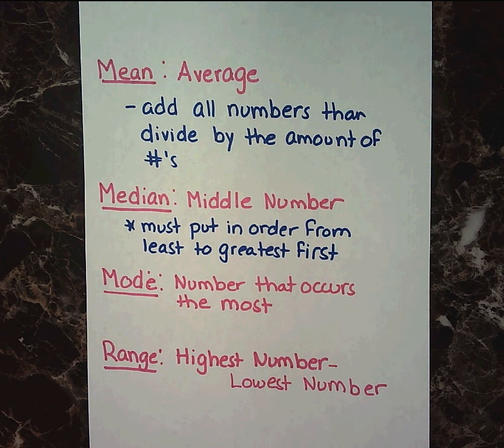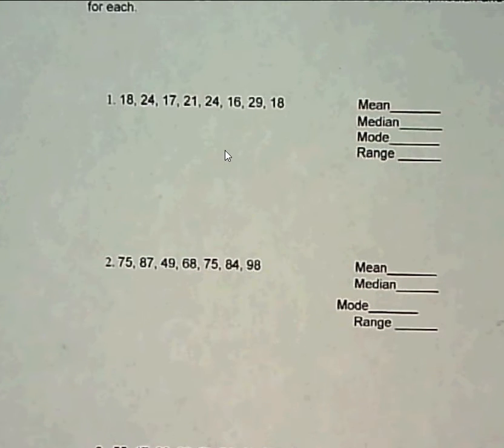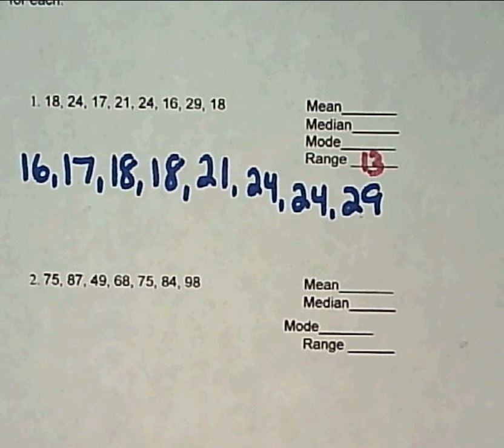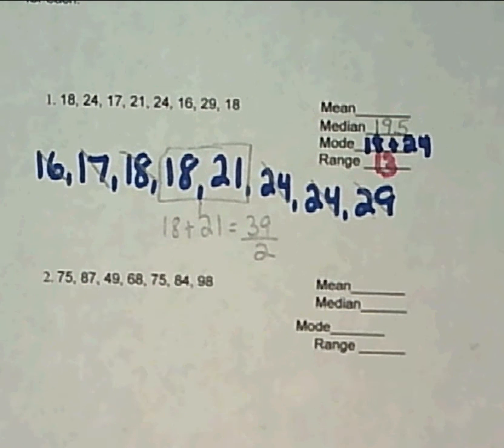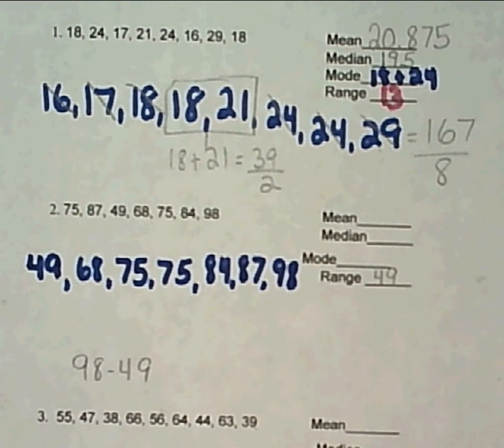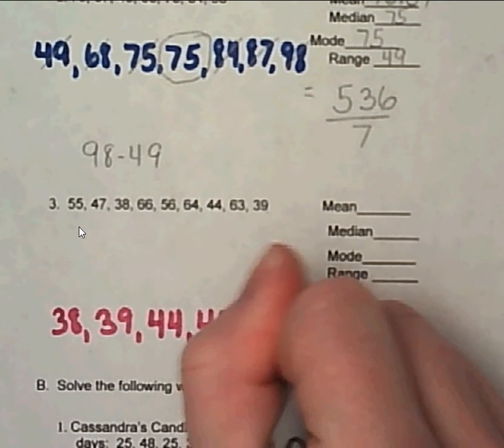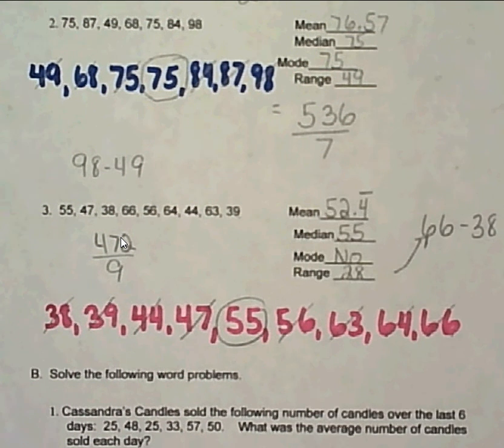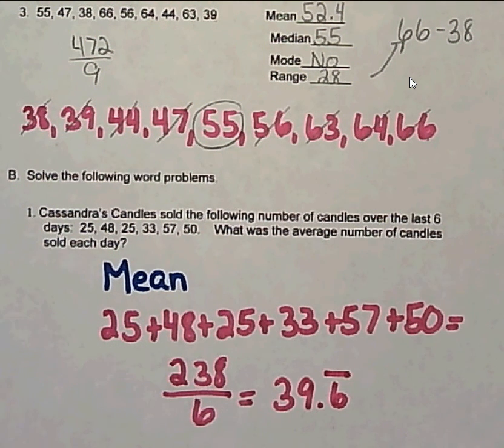Measures of Central Tendency